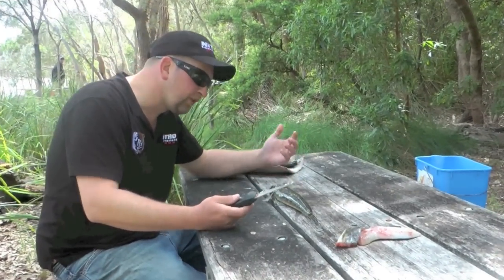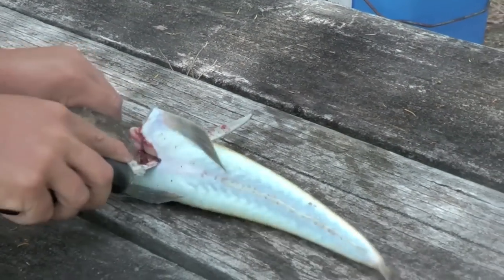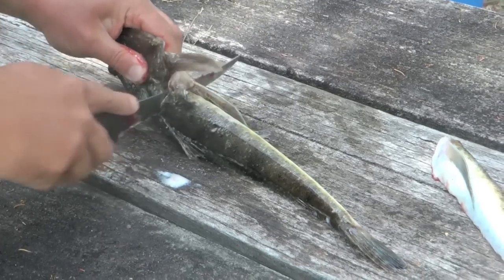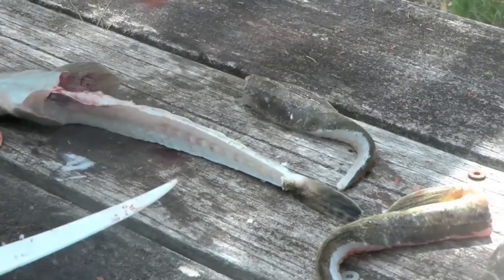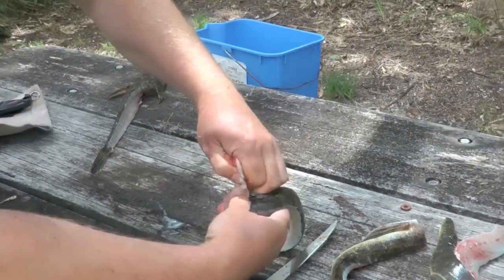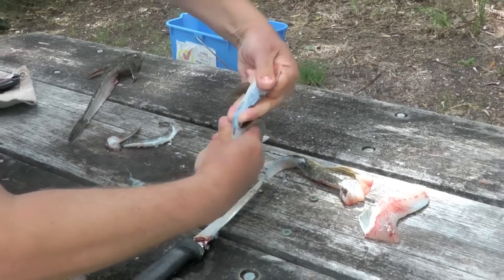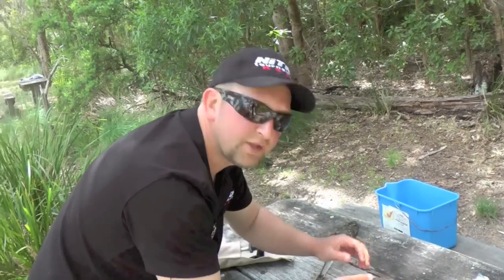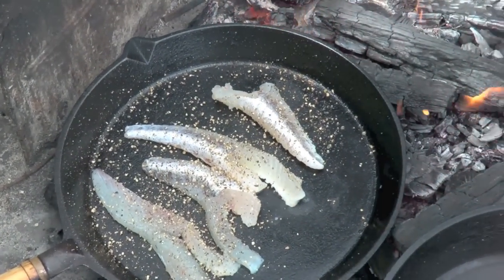How To Skin and Fillet a Flathead - easily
The EASIEST way to fillet and then skin a Flathead ..